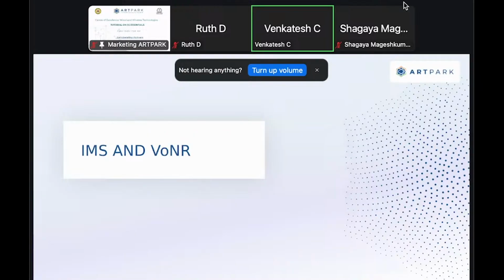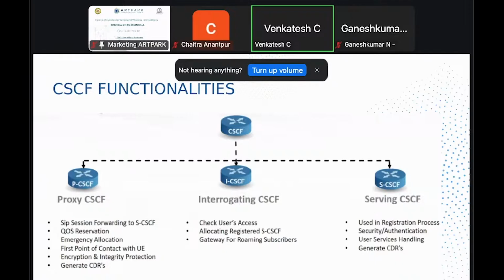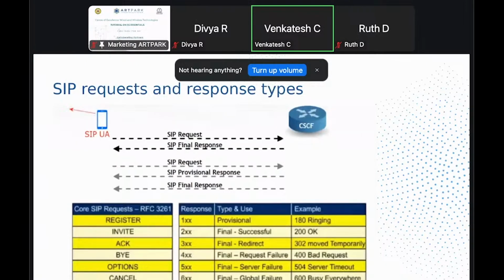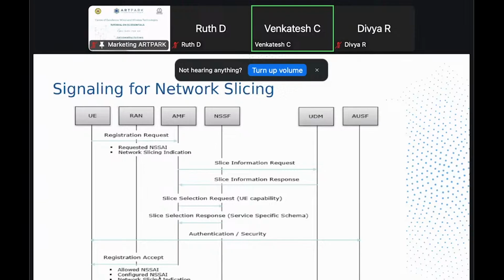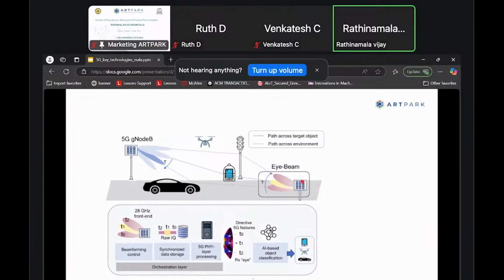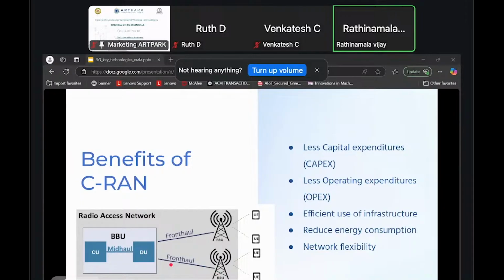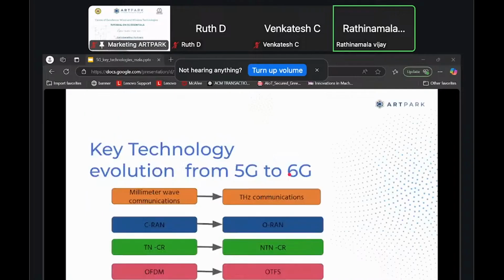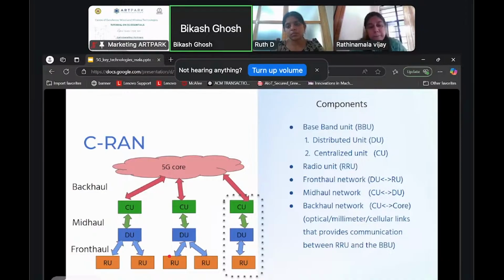CoE WWT | Tutorial on 5G Essentials | Unit 4 | Key Technologies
Network Slicing -
VoNR (Voice over New Radio)
Time Stamp-00:00-38:18

Speaker
Mr.Venkatesh
Niral Network Pvt. Ltd
5G spectrum& Frequency Bands - FR1 & FR2-Massive MIMO - Beamforming - Millimeter Wave (mmWave) Communication- Radio Resource management and interference  mitigation
Time Stamp-38:18-1:31:40

Speaker
Dr. Rathinamala, ARTPARK, IISc Bangalore